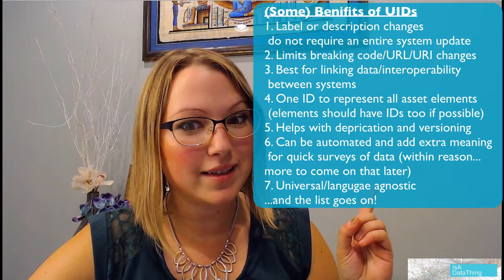What is a URI?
What is a URI? A URI is the main building block for knowledge graphs, taxonomies, and assets that need to be identified in a unique way, sort of like a social security number for a person, or a bar code for a banana. But what does it mean for an ID to be unique? What types and formats are there? What are the standards? All this and more in this video discussing the merits and examples of UIDs, including what Tim Burners-Lee described as "cool" UIDs that would stand the test of 200 years without being corrupted, in theory.